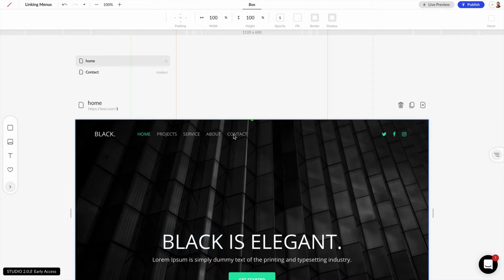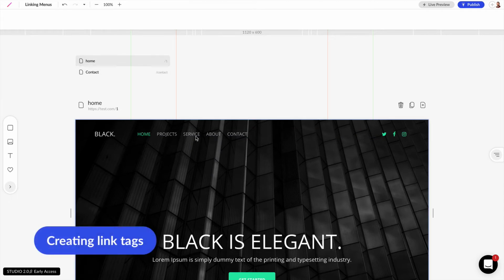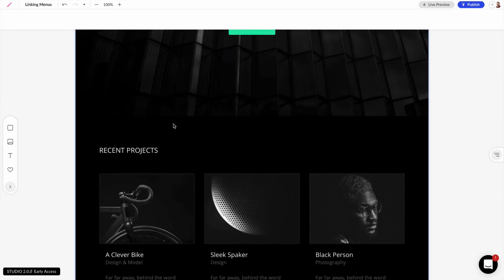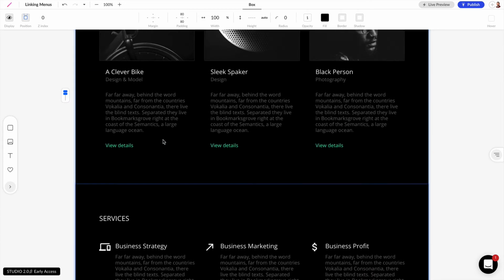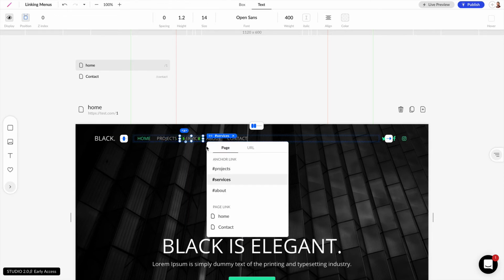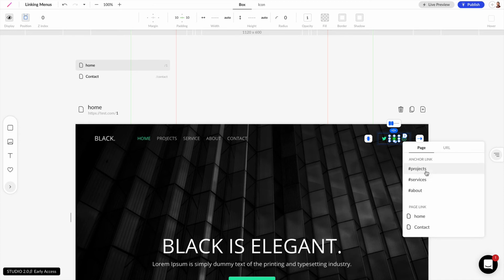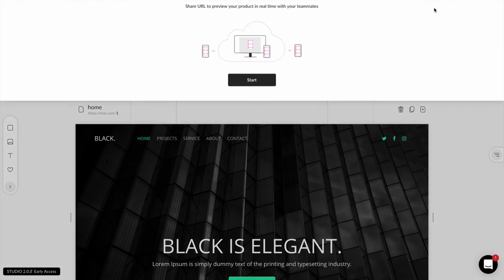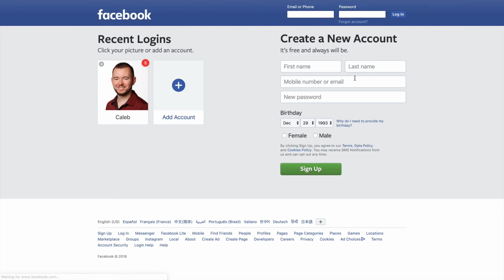STUDIO Tutorial - Creating Links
In this video we will show how to create internal, external and anchor links on STUDIO.

STUDIO is a web design platform that lets you design & publish websites from scratch without coding.